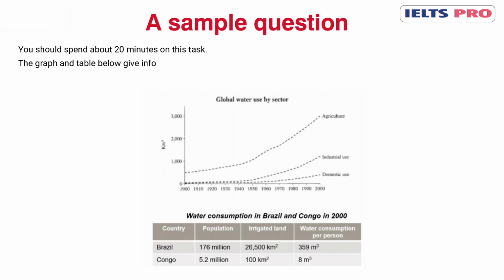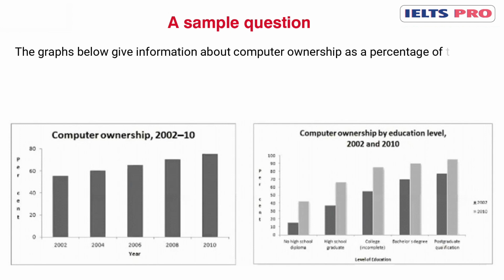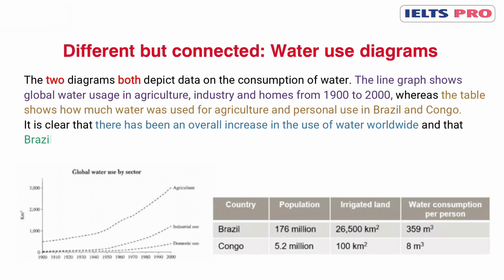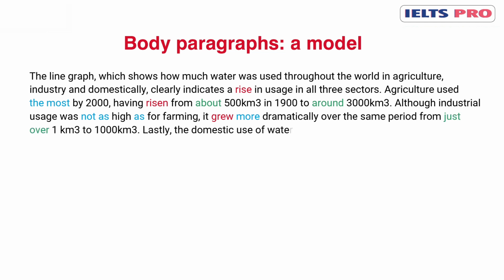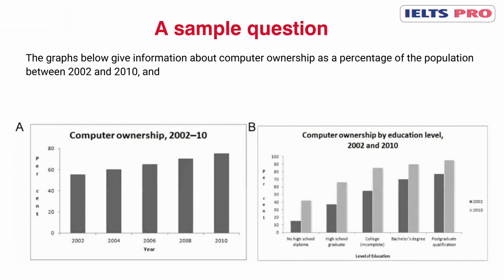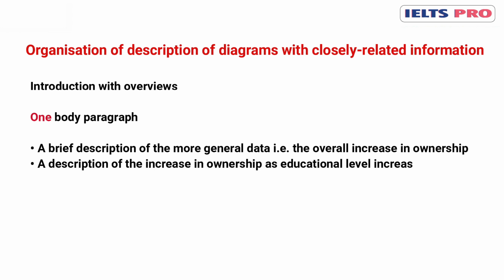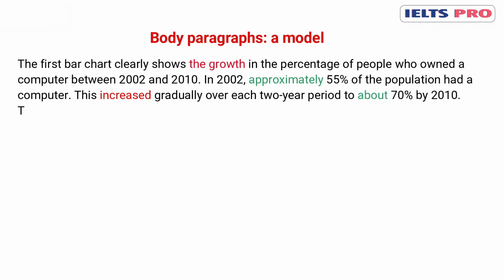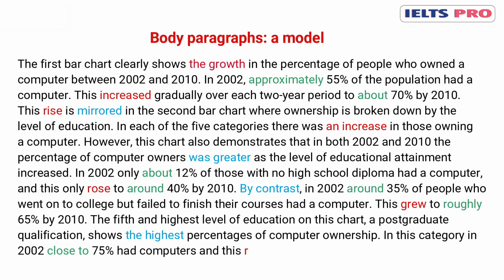7. Two diagram questions in IELTS writing task - 1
This task tests your potential to select and report the main features, to describe and compare data, identify significance and trends in factual information, or describe a process.